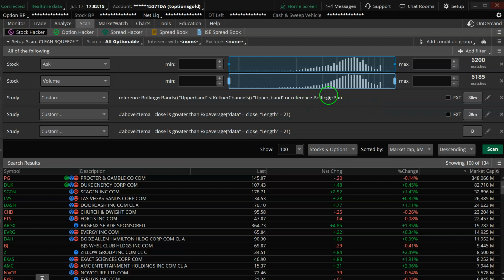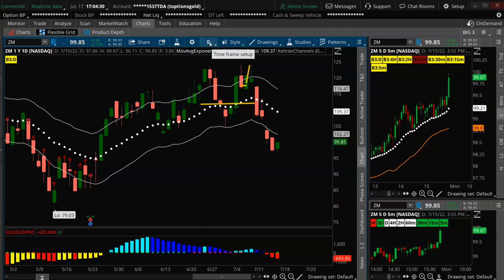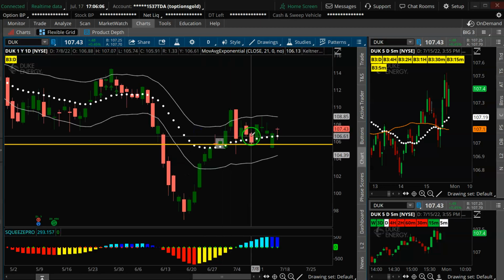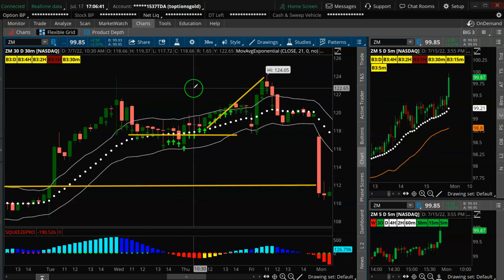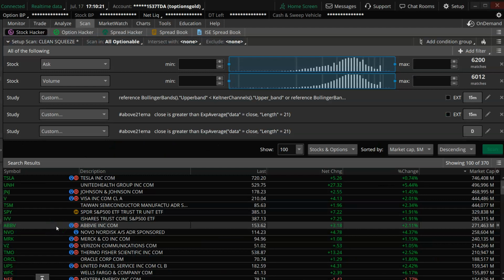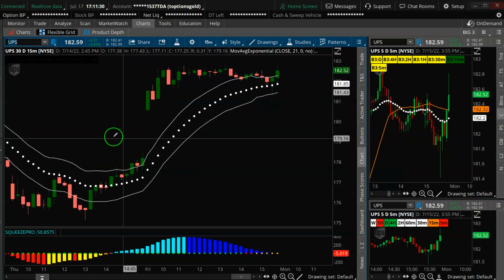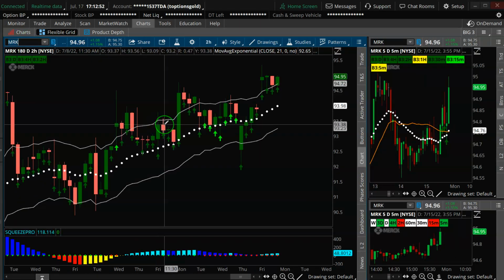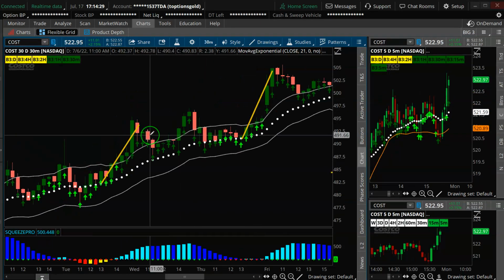TTM Squeeze Scan for ThinkorSwim (Free Link!)